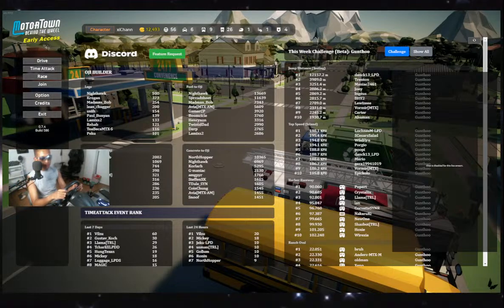Passivly Studying for Biotechnology I Just Gaming ;3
Wsp we back, just gonna be chillin, currently just listining to my notes passivley to study. Hope yall can learn with me in this stream and find my gaming good. Leave some suggestions on games in the chat, having some fun :D. (Warning this may contain *Studying*)
Hope yall like this video and ill cya next time!

Like, Sub, and that stuff🔗.